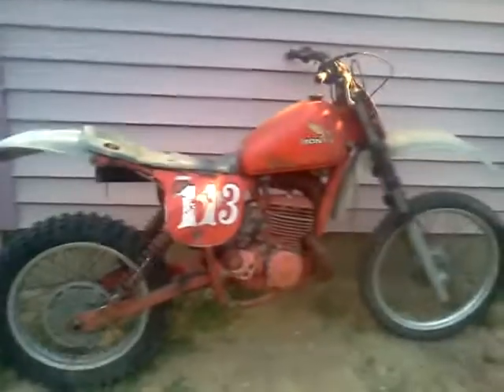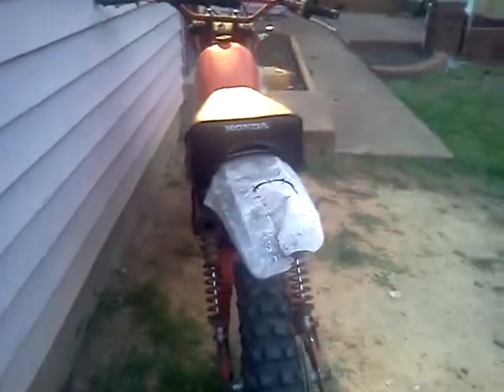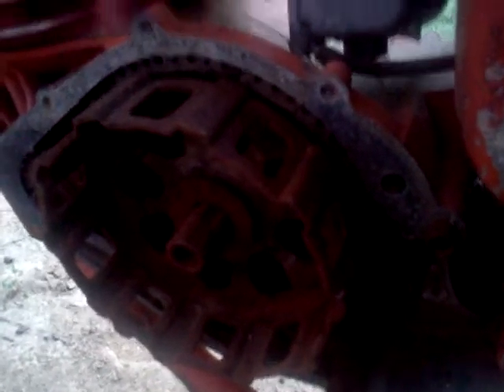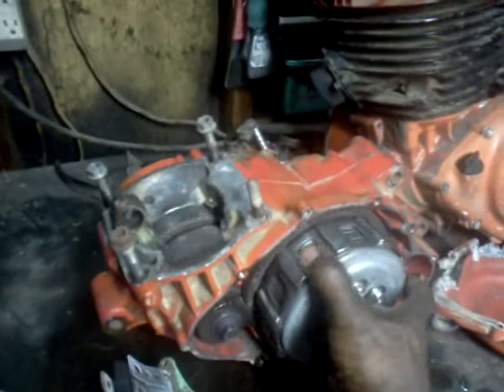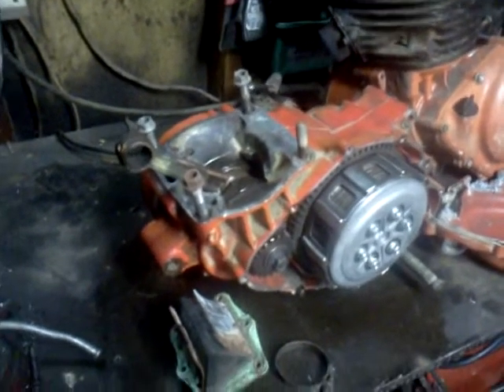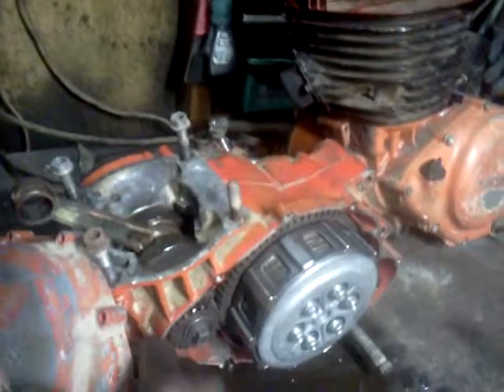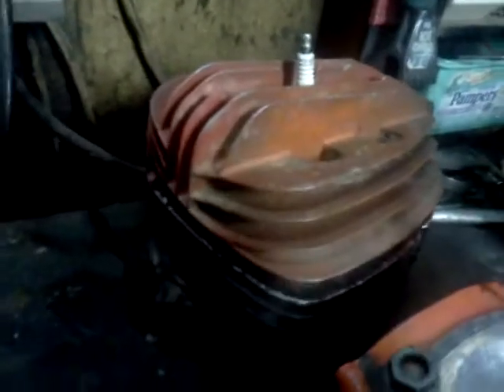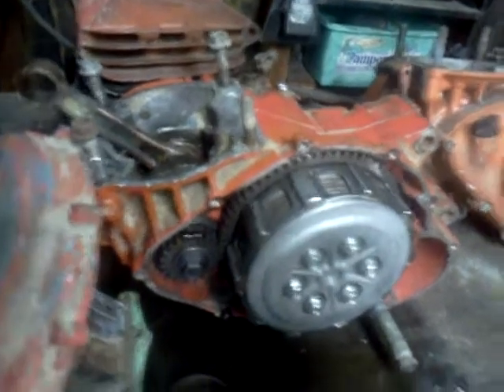1979 Honda cr 250 elsinore barn find.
vintange honda cr250 barn find.